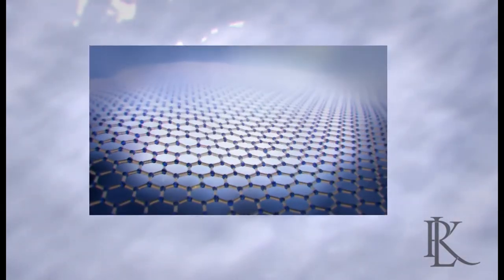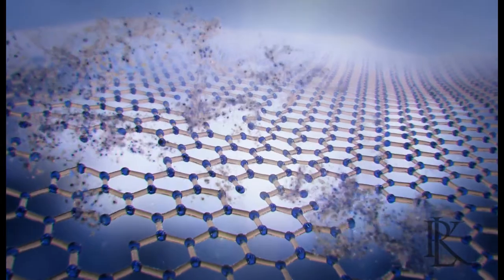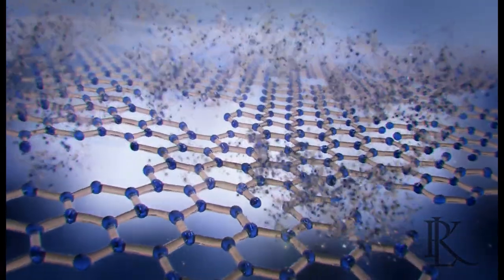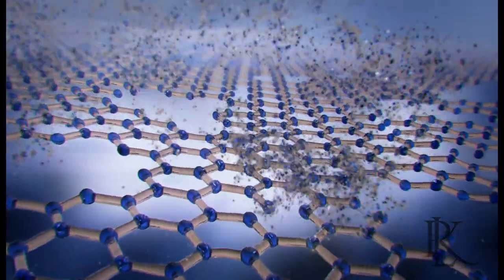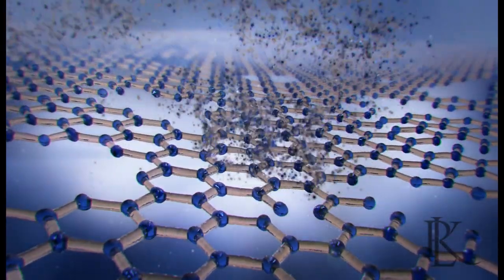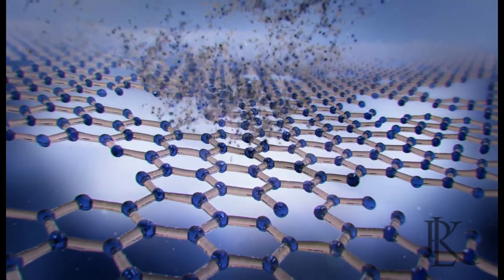Animation Explaining Functionalized Tricalcium Phosphate Technology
Because mineralization/crystallization processes are not the same, this animation helps to visualize the differences is mineralization. While most remineralization approaches rely on bulk deposition of calcium phosphate, the innovative tricalcium phosphate (also referred to as functionalized TCP, fTCP) was designed to provide sustained release of low-levels of calcium and phosphate ions when used in combination with fluoride.

Why is this important? Because fluoride reacts rapidly with the tooth structure, it is crucial its bioavailability is not encumbered with large amounts of calcium and phosphate. Otherwise, fluoride would likely react with the same calcium and phosphate that is being delivered to the tooth! In this undesirable situation calcium-phosphate-fluoride precipitation would collect at the tooth surface (i.e., it would 'sit' there) instead of integrating within the weakened tooth structure.

This is why we created tailored forms of beta-tricalcium phosphate. These enhanced tricalcium phosphate systems have controlled dissolution properties, do not reduce fluoride's clinically proven anticaries benefits, and combine with fluoride within the tooth structure to create strong, acid-resistant enamel-like mineralization.

This functionalized form of tricalcium phosphate is found exclusively in several 3M Oral Care preventive products, including Clinpro 5000, Clinpro Tooth Creme, Varnish Varnish with TCP, and more.